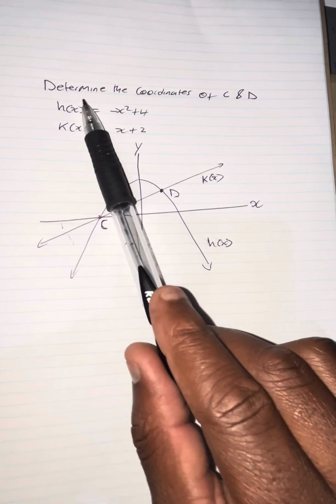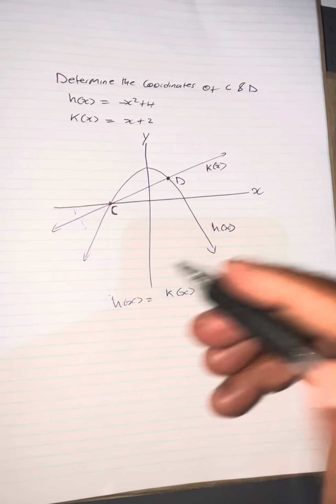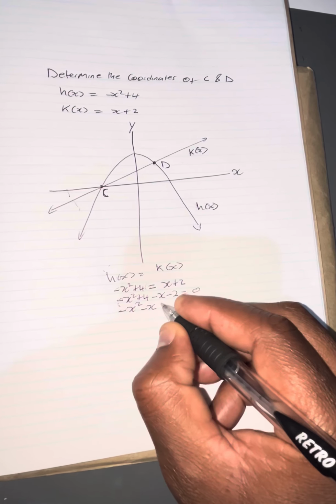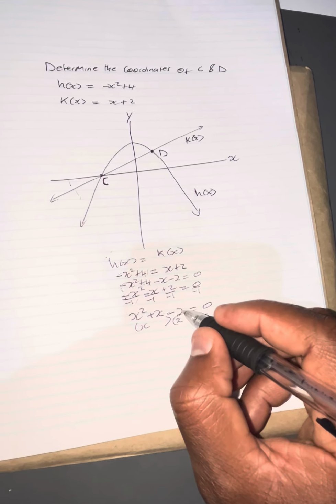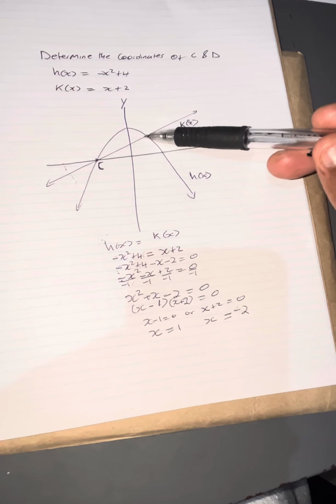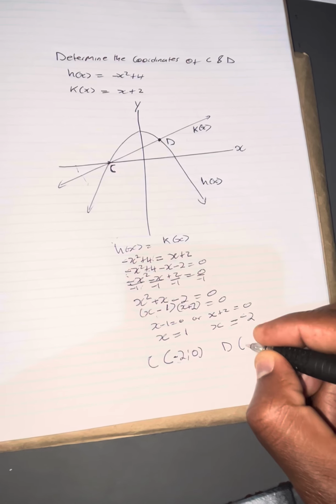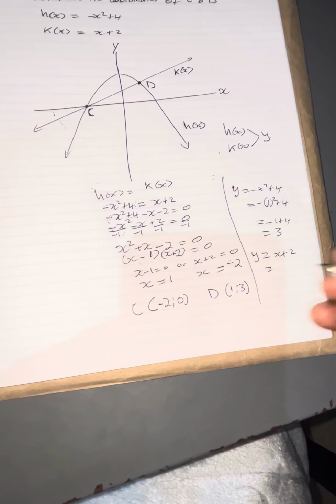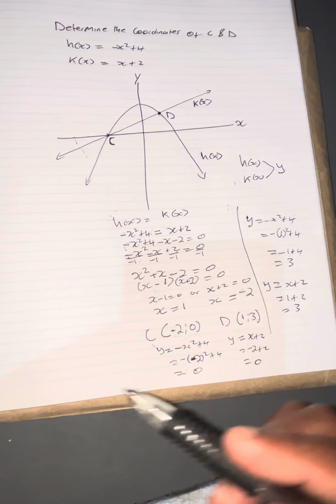Point of intersections grade 10 mathematics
Point of intersections